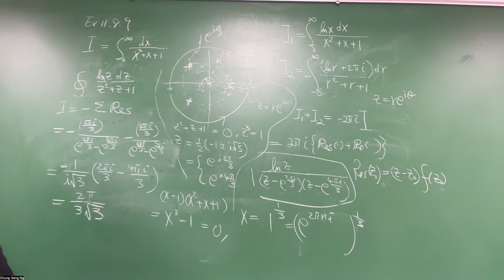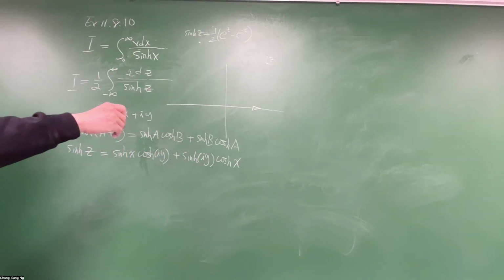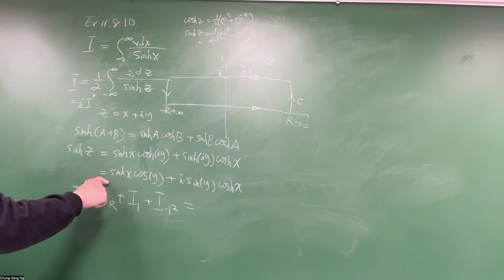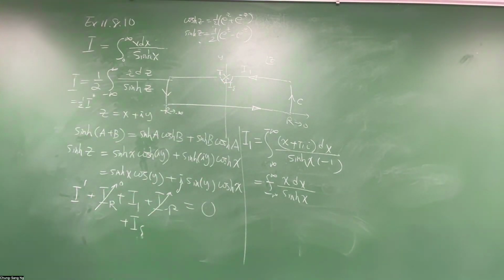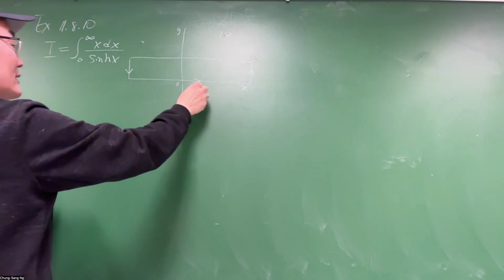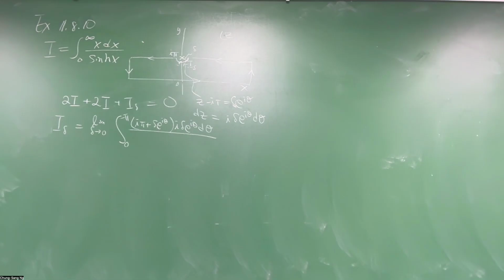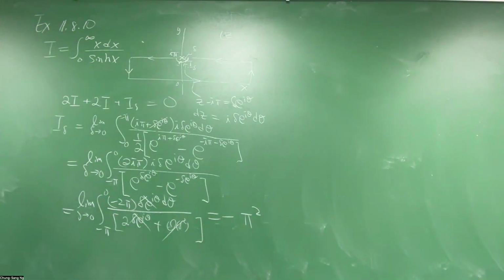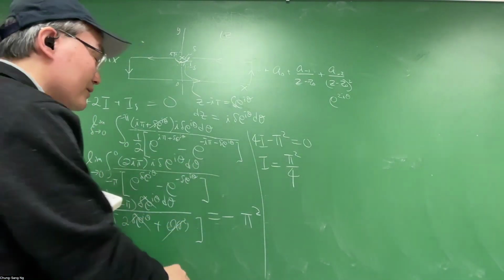Arfken Section 11.8 Exploiting Periodicity, Example 11.8.10